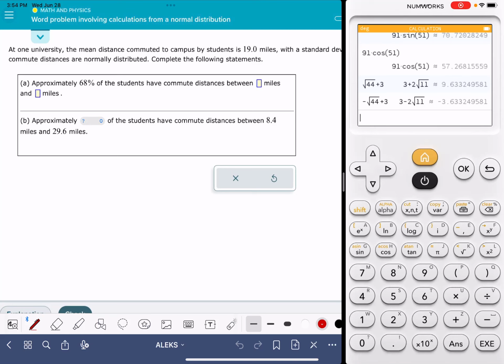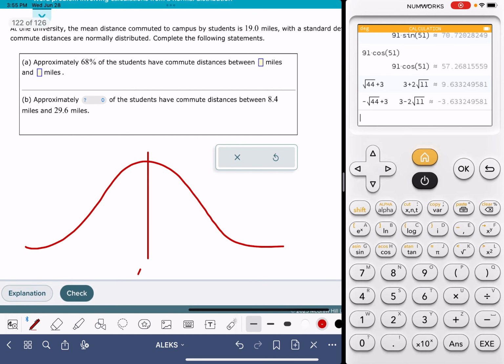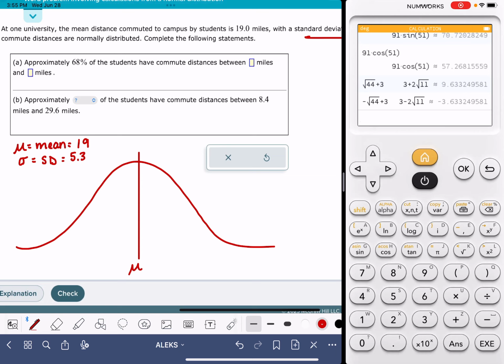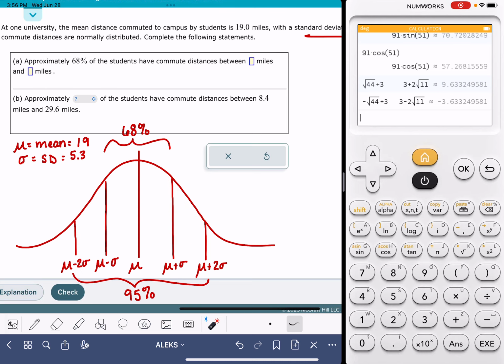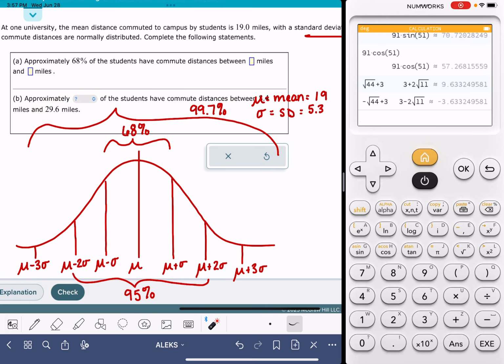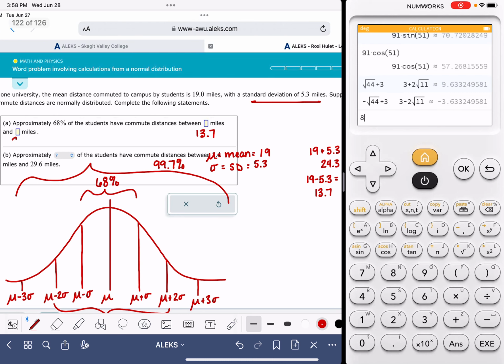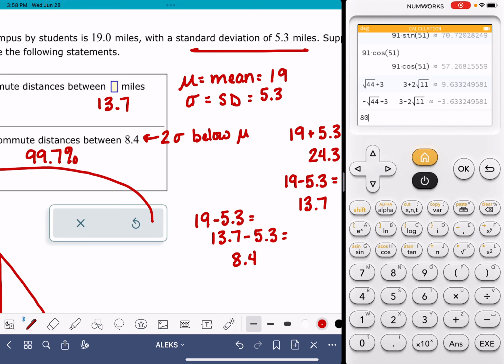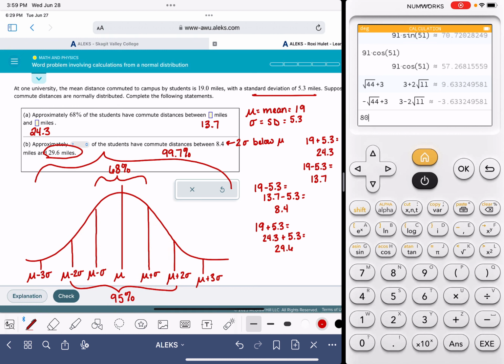ALEKS: Word problems involving calculations from a normal distribution